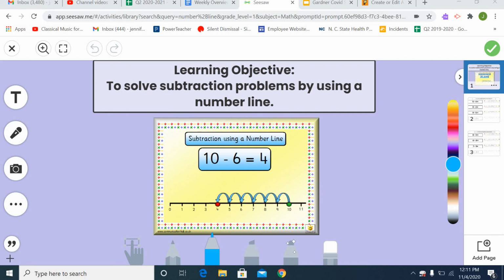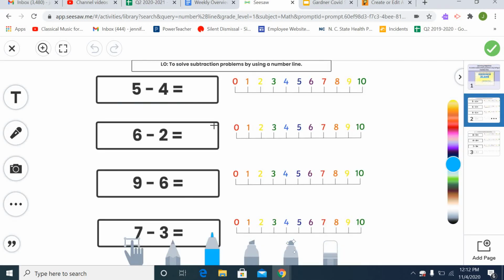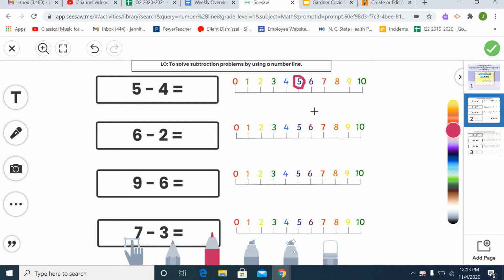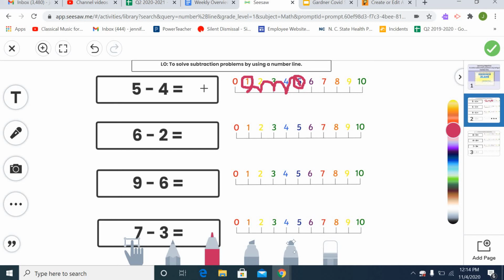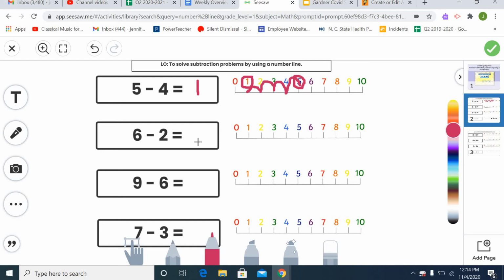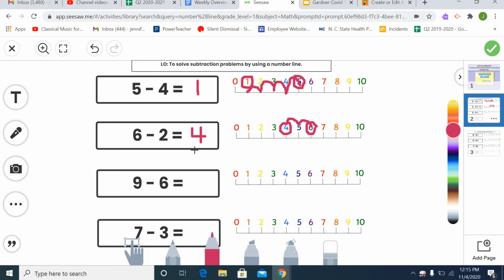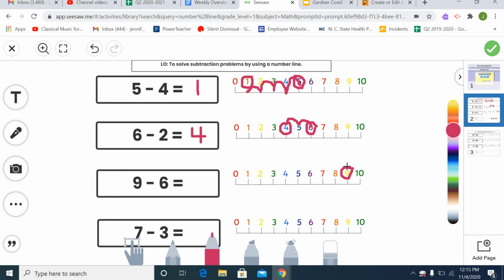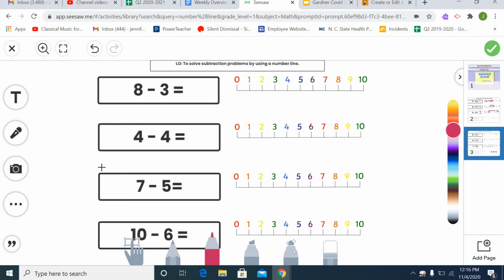Number line subtraction